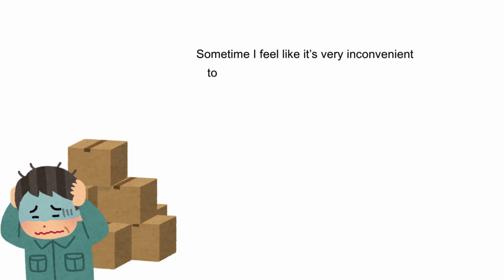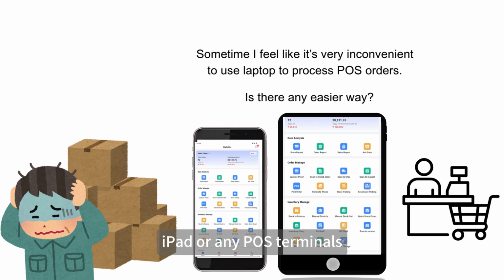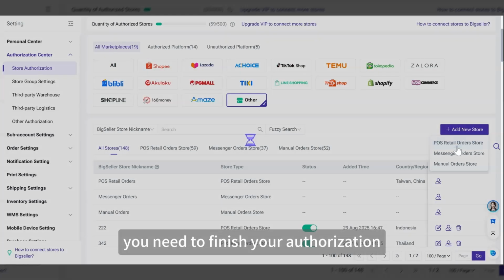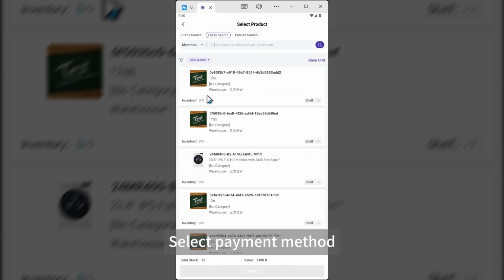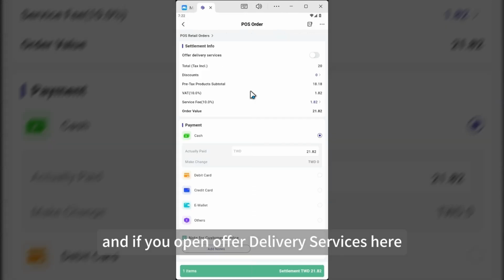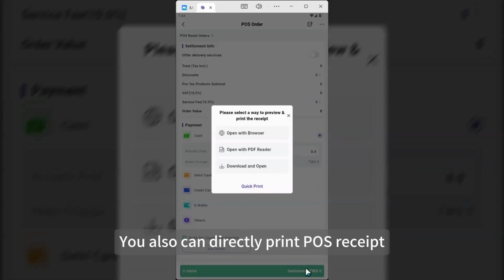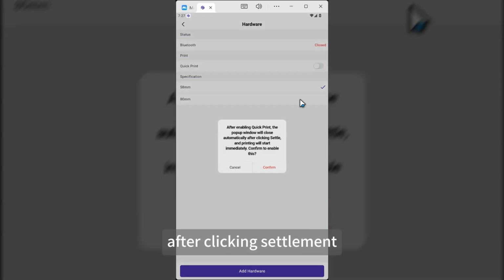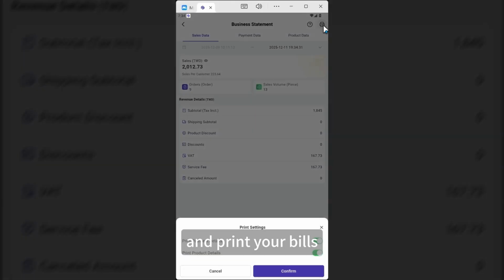How to Process POS Retail Orders with BigSeller APP|Step by Step Tutorial Guidance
In this video, you’ll learn how to create and process POS retail orders using the BigSeller mobile app — available on both phone and iPad.
We walk you through the full workflow: adding products, confirming quantities, applying discounts, selecting payment methods, and completing the checkout — all directly on your mobile device.

With BigSeller’s mobile POS solution, you can manage offline retail sales anytime, anywhere.
Faster order creation, fewer manual mistakes, and a smoother checkout experience for your customers.

Perfect for:
✔ Offline retail stores
✔ Pop-up booths & events
✔ Small businesses needing a mobile POS solution

Start managing your POS orders more efficiently with BigSeller’s mobile app!